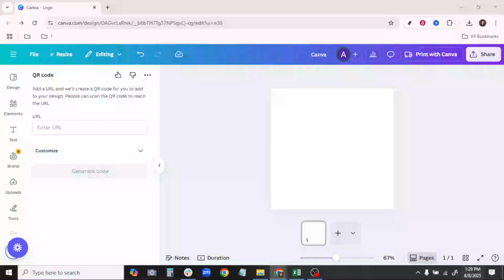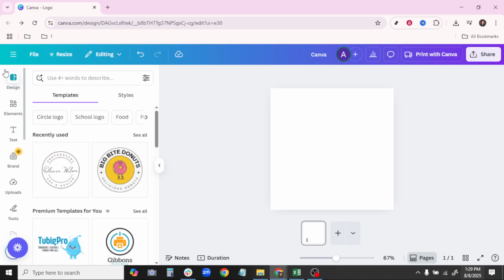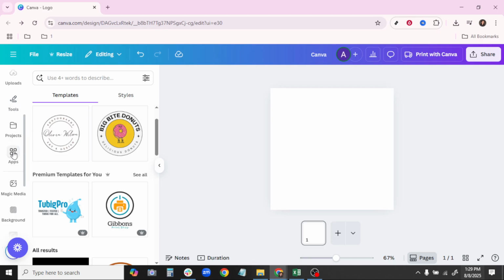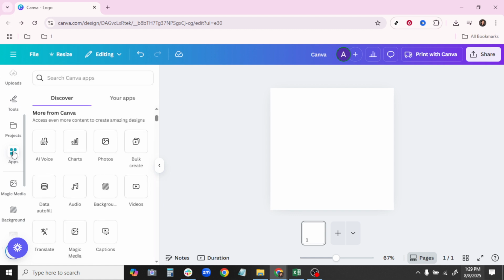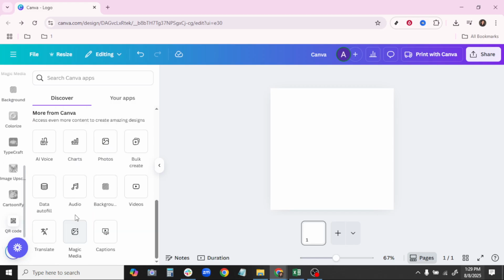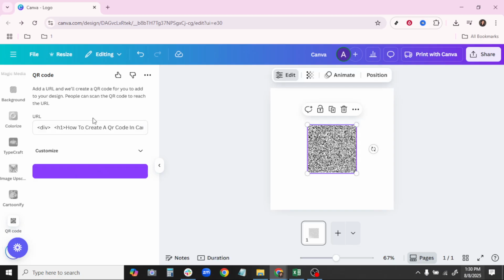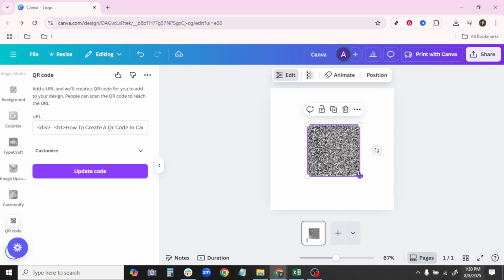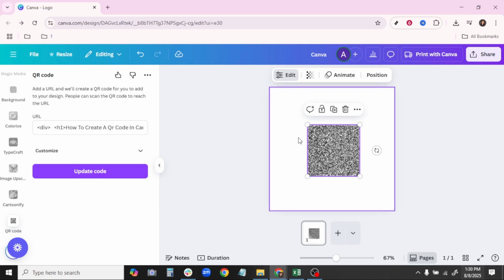How To Create A Qr Code In Canva 2025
Create stunning QR codes easily with Canva! In this 2025 tutorial, learn how to generate, customize, and download QR codes using Canva’s built-in tools. Whether you're promoting a website, event, or product, I’ll guide you through every step to make your QR code look stylish and professional. Add logos, change colors, and integrate it into your designs seamlessly. Start creating interactive designs with ease—watch this video and elevate your branding!